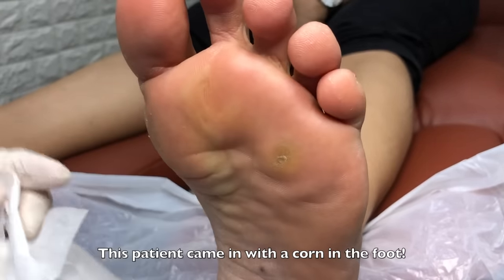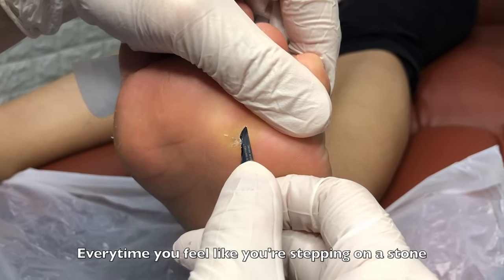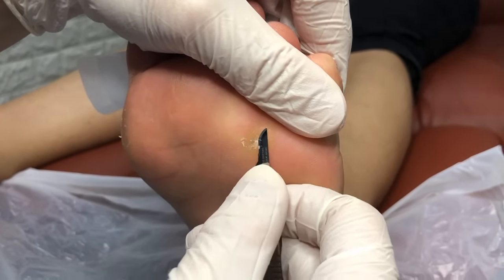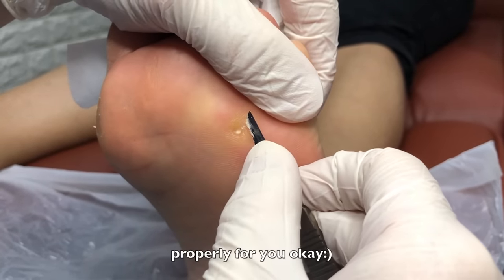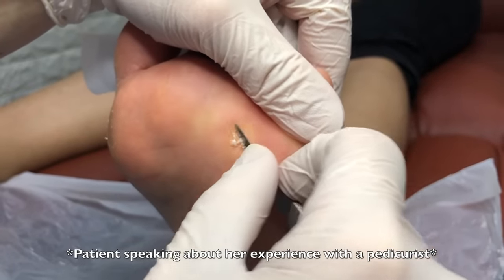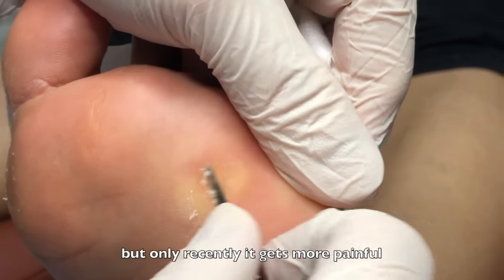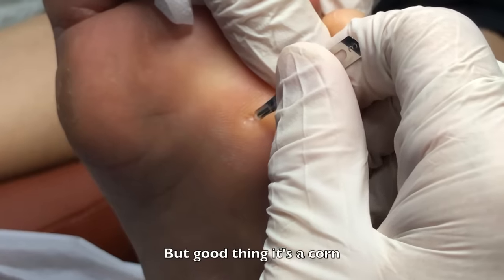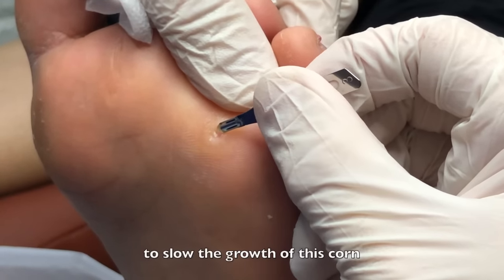SATISFYING CORN REMOVAL!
This patient came in with a corn issue and this corn has been with her for more than 10 years! Corns and calluses are hard and thickened skin formed due to excessive friction or pressure on the skin! If you recognize similar foot conditions as the one per in this video, do seek your local podiatrist for treatment! Stay safe and take care!

Clinic #1
Visit us: 304 Orchard Rd, #05-25 Lucky Plaza, Singapore 238863

Clinic #2
Visit us: 101 Irrawaddy Road, #14-01 Royal Square Medical Centre, Novena Centre, Singapore 329565